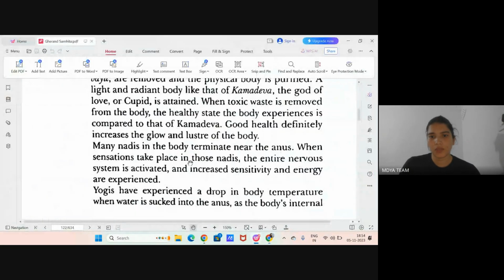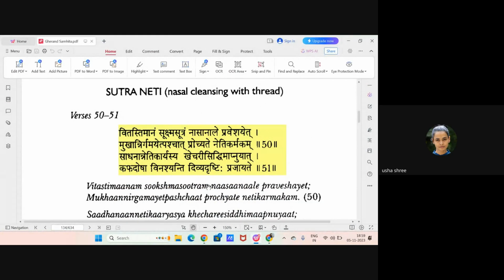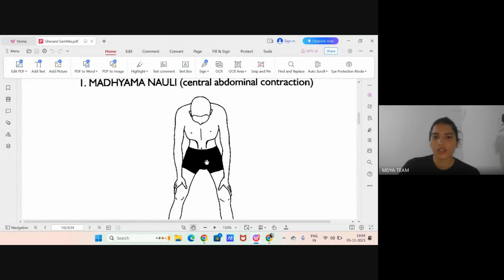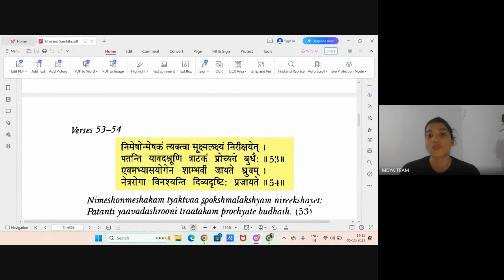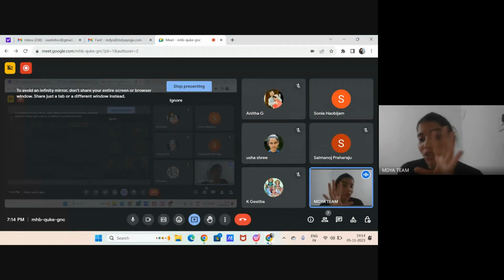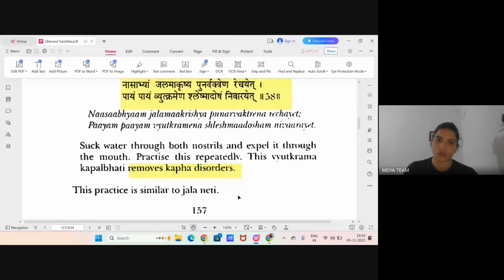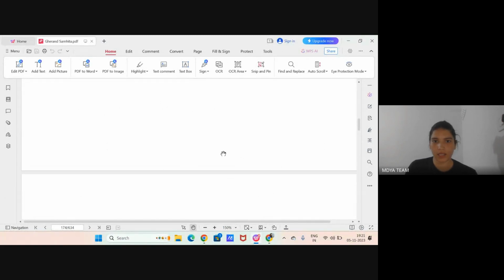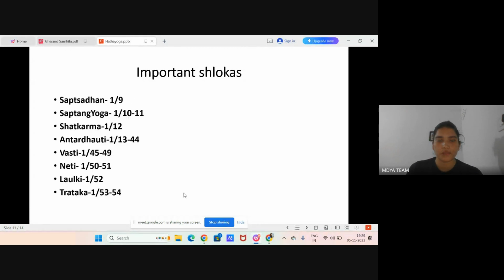Gherand Samhita, C-03, Ms. Swati Choudhary